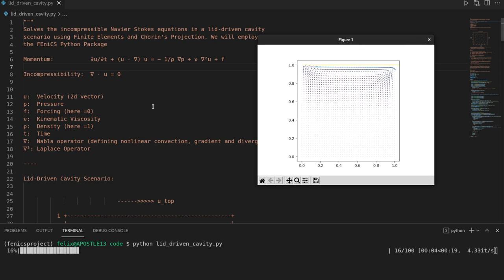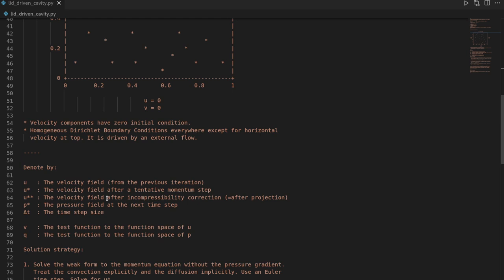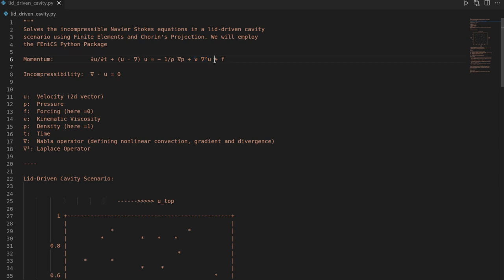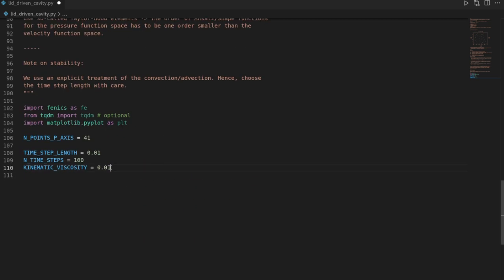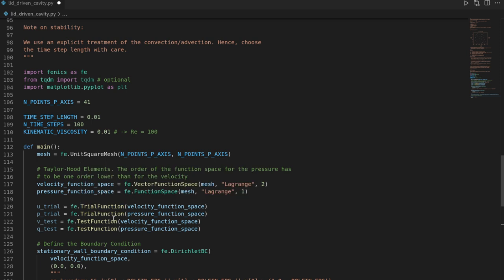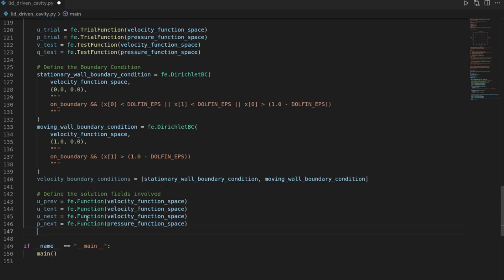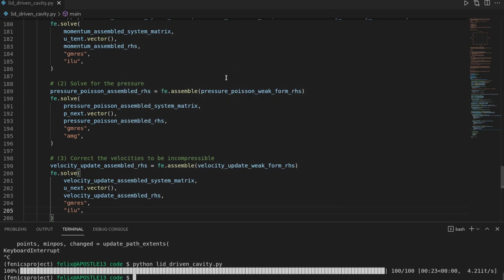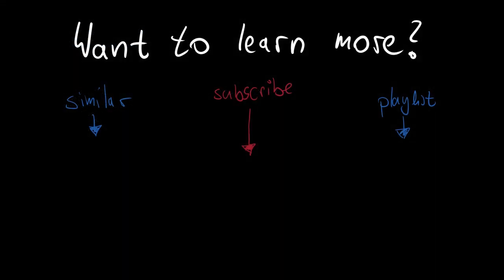FEniCS Tutorial: Navier-Stokes Equation for Lid-Driven Cavity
The incompressible Navier-Stokes equations describe the evolution of fluid motion. In this video, we will simulate them using the Finite Element Method and Chorin's Projection using the FEniCS package in Python. Here is the resulting code

Computational Fluid Dynamics (=CFD) is concerned with the simulation (=quantitative prediction) of the Partial Differential Equations (=PDEs) that underpin fluid mechanics, the Navier-Stokes Equations. Those set of PDEs are particularly challenging to solve due to multiple reasons, they are non-linear, form a saddle-point structure (and in the case of turbulence: are multi-scale). The Finite Element Method presents a methodology to discretize the spatial derivatives in it. We will combine this with a simple Euler time step, for which we treat the convection fully explicit and the diffusion fully implicit. We will enforce incompressibility as required by the continuity equation by the usage of Chorin's Projection method. This method gives rise to pressure Poisson problem.

Timestamps:
00:00 Intro
00:30 Navier-Stokes Equations
01:11 About Lid-Driven Cavity & BC
02:27 Solution Strategy with Weak Forms
07:12 Taylor-Hood Elements & Saddle Point Problems
08:29 Choose Time Step size carefully
08:55 Imports
09:25 Simulation Parameters
10:13 Some Boilerplate
10:26 Define Mesh
11:01 Set up Function Spaces (with Taylor-Hood Elements)
12:26 Define Trial & Test Functions
13:32 Boundary Conditions (Stationary & Moving Wall)
18:11 Solution Fields
19:47 Weak Form of Momentum Equation
22:55 Weak Form of Pressure Poisson Problem
24:57 Weak Form of Velocity Projection/Correction
27:09 Time Loop Setup
27:25 (1) Solve for tentative velocity
28:18 (2) Solve for pressure
28:50 (3) Correct velocities for incompressibility
29:12 (4) Advance in time
29:31 Interactive visualization
30:07 First Run + Discussion
31:22 Pre-Computing assembly of system matrices
36:14 Second Run + Small Bug Fix
36:53 Adjusting Linear Solver and Preconditioner
38:06 Third Run + Admiring Speedup
38:35 Outro